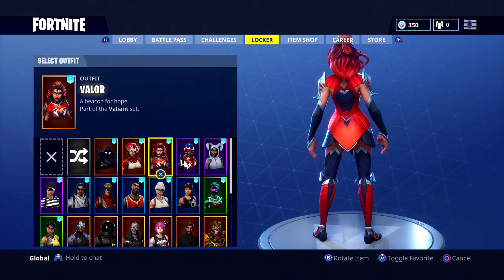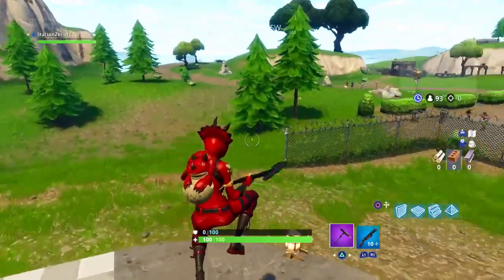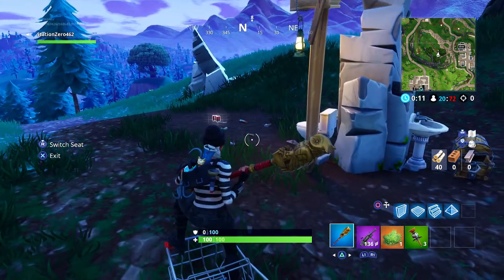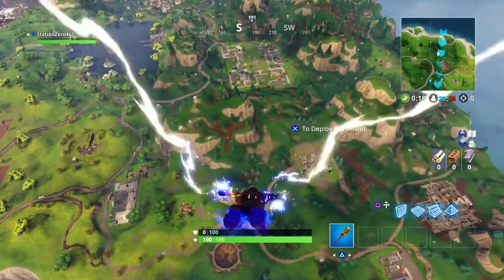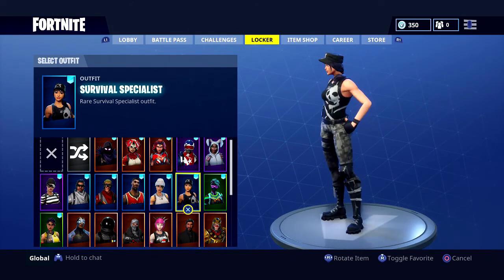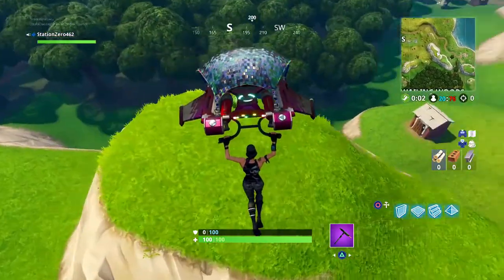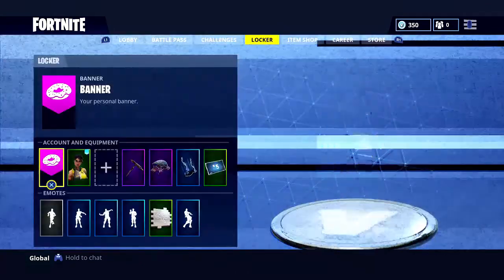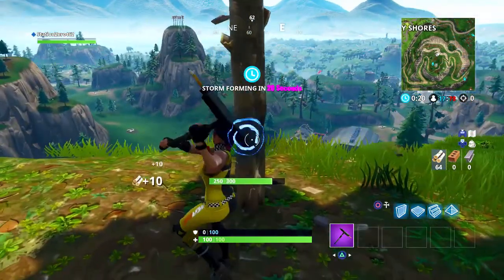My NEW Favorite SKINS in Fortnite! Top 5 Favorite Skins in Fortnite!